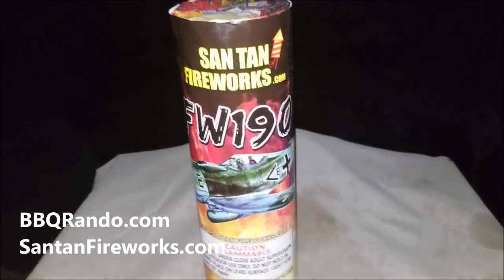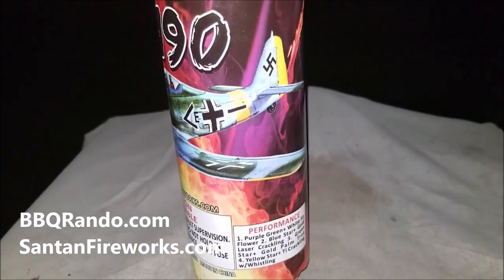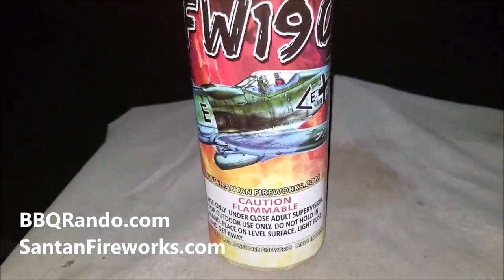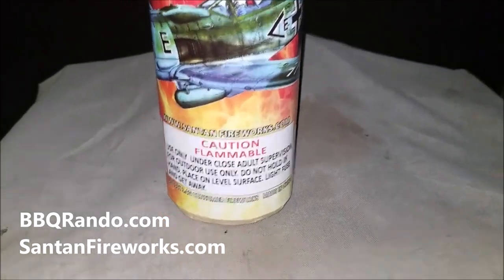FW190 Fountain - Santan Fireworks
Get ready for WAR with the FW190 Fountain from Santan Fireworks because this fountain kicks in immediately and with a Safe and Sane show like no other! We are huge fans of this fountain on the BBQRandoRanch